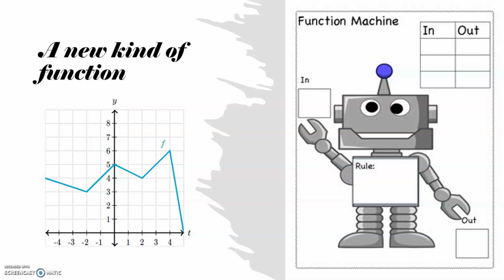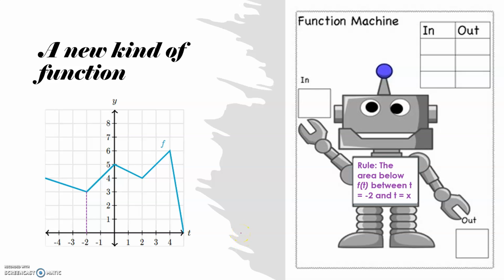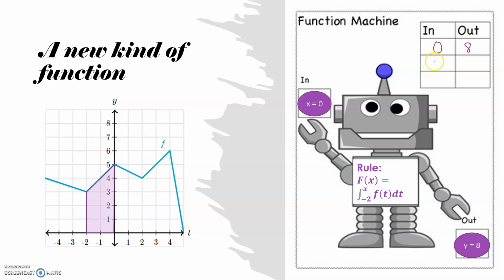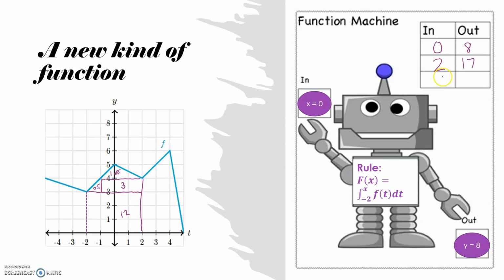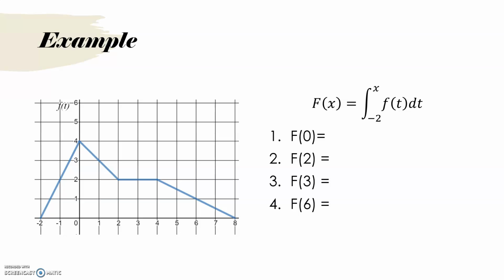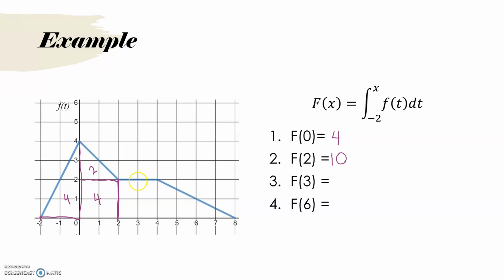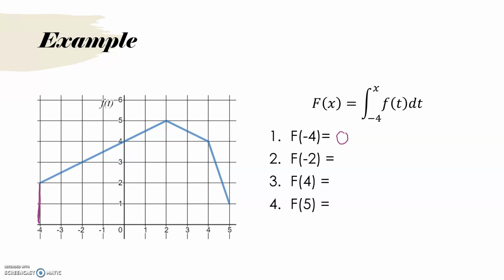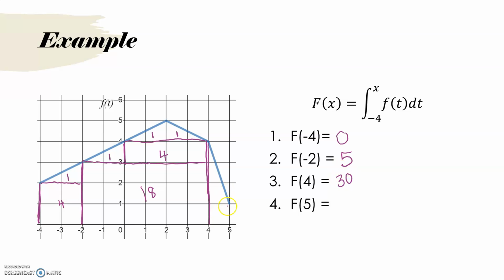6.4A Accumulation Functions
I can represent accumulation functions using definite integrals